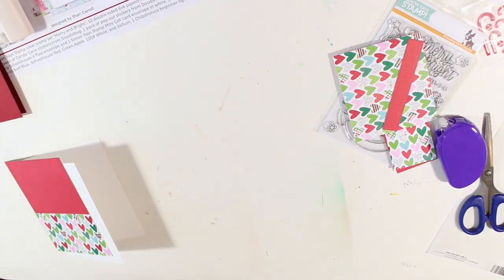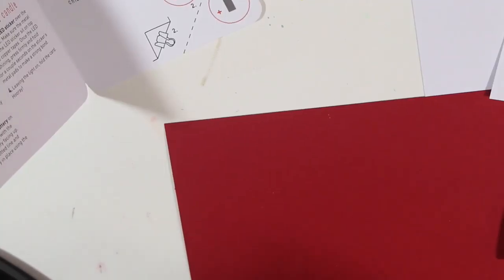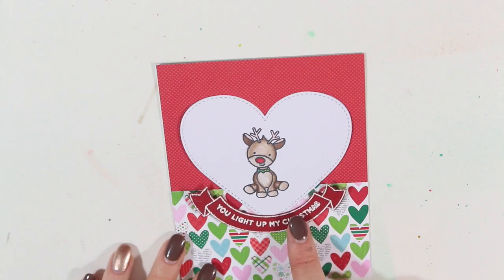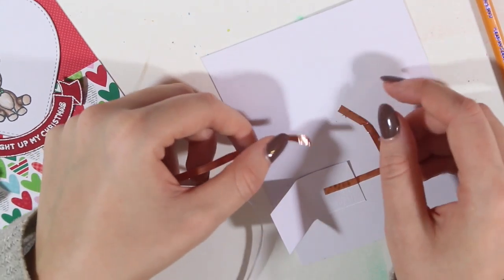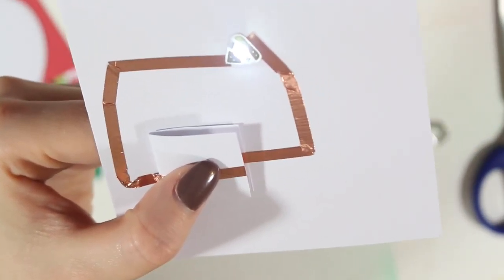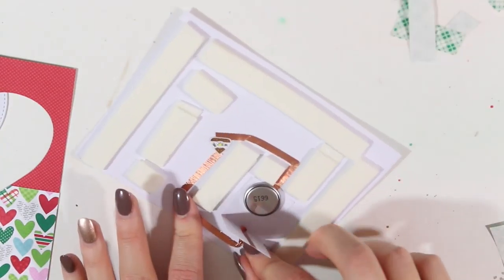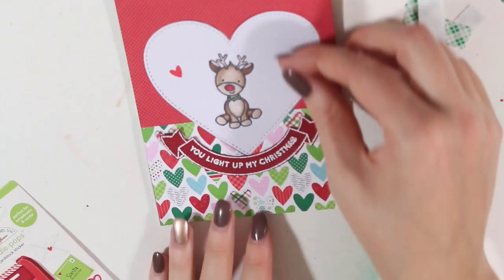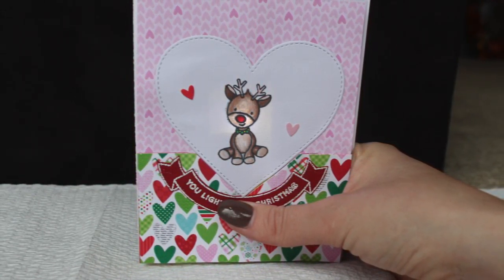Simon Says Stamp- Chibitronics Holiday Light Up Card Process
Products shown:
Simon Says Stamp Clear Stamp Set "Merry and Bright" SSS101687
12 Double Sided Papers from Doodlebug "Here Comes Santa"
1 pack of candy and cane Doodlebug Sprinkles
1 pack of pop out stickers from Doodlebug “Dear Santa”